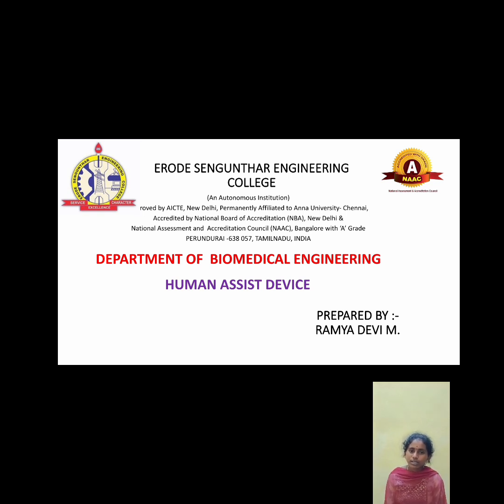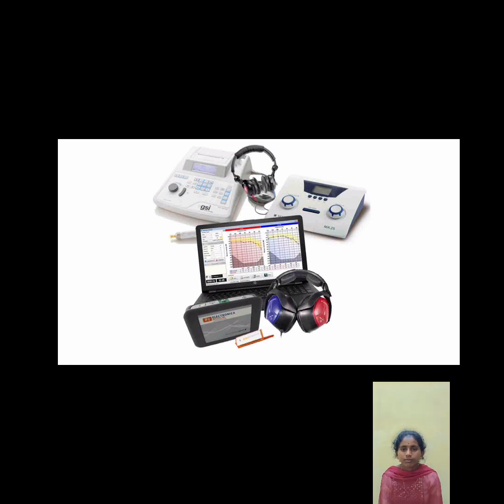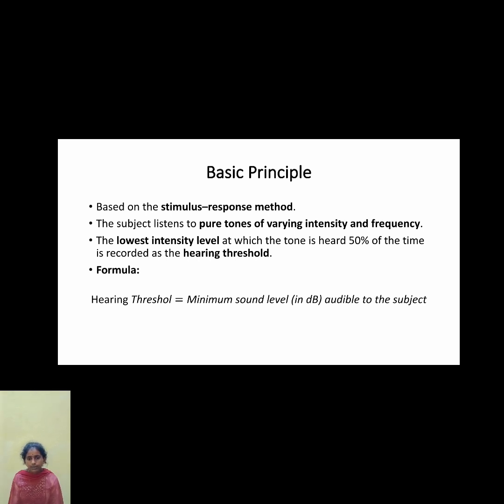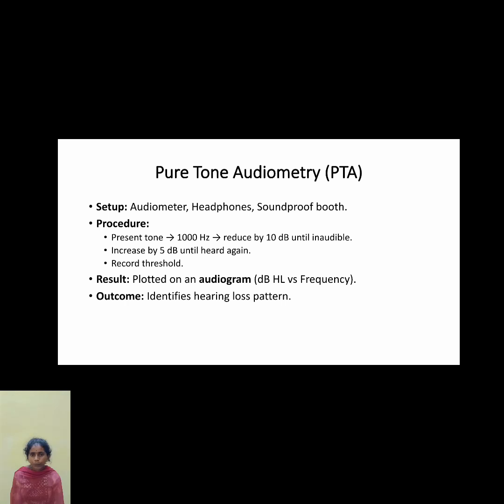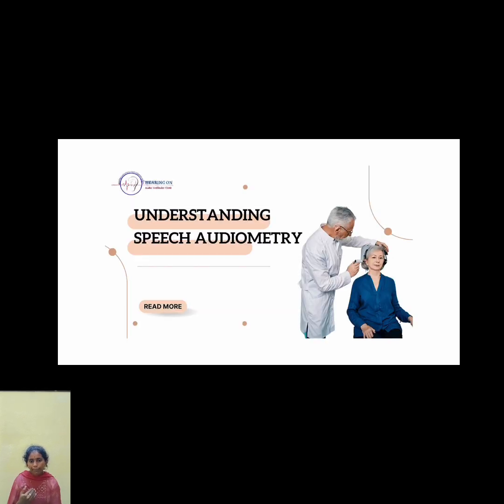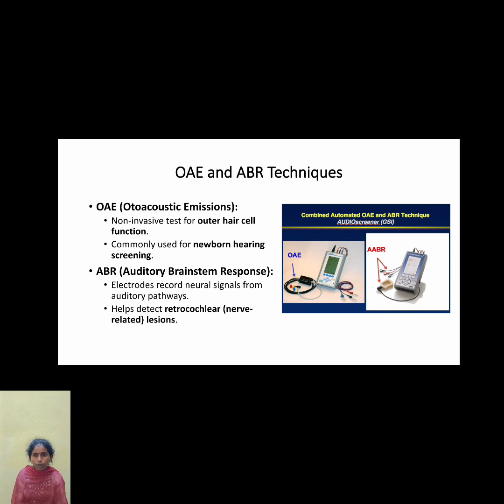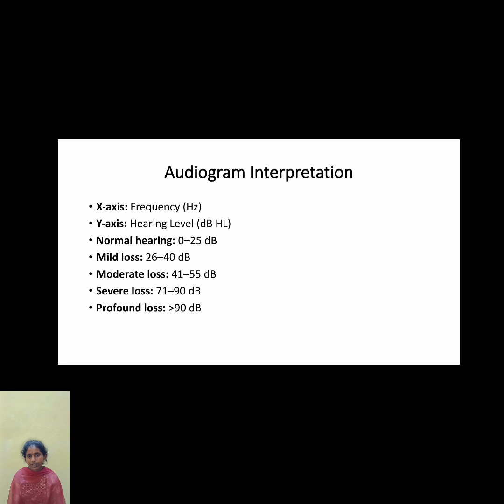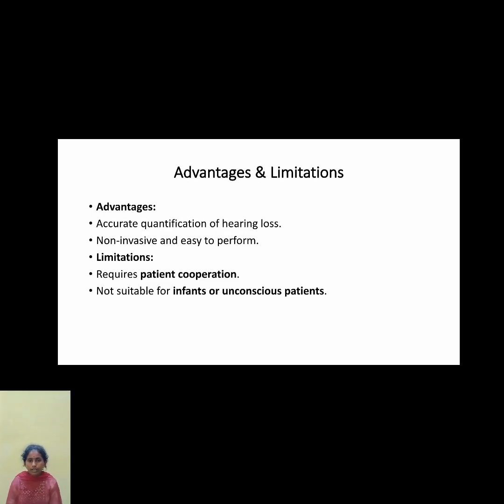HAD seminar presentation